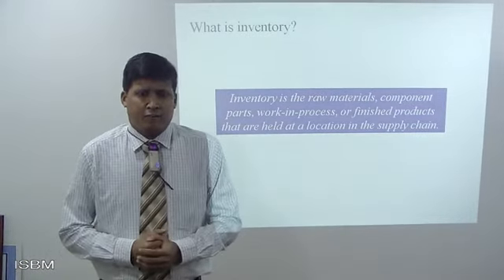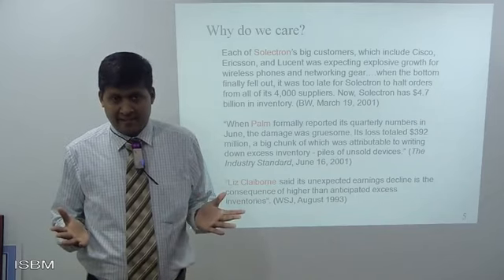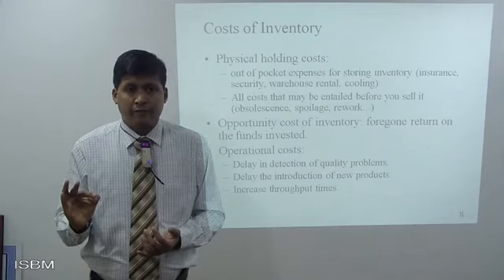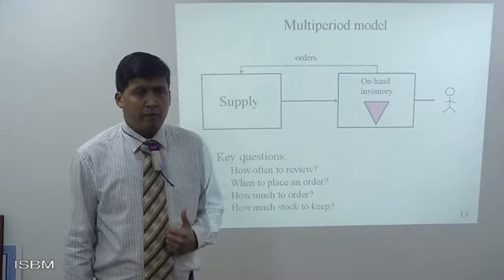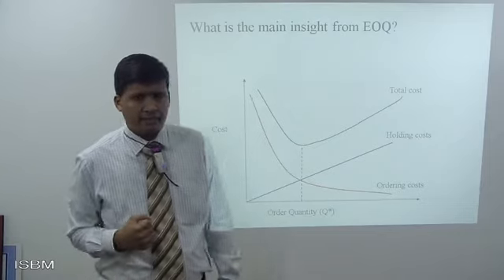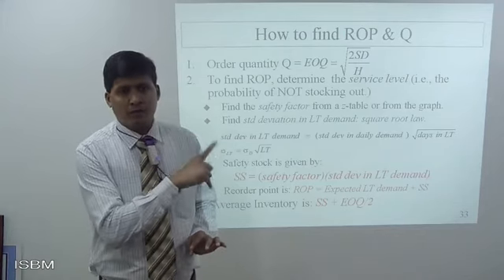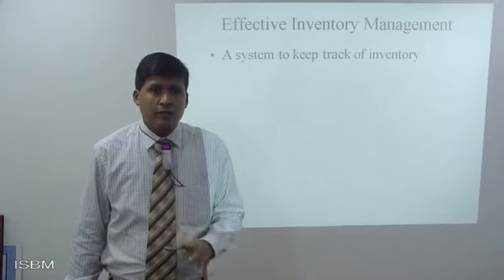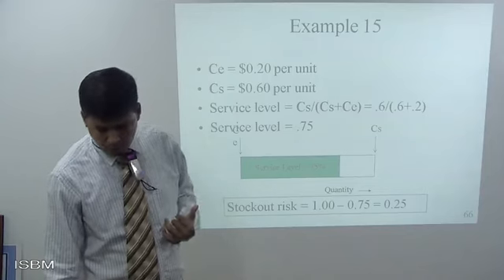Lecture 4 Operations Managment